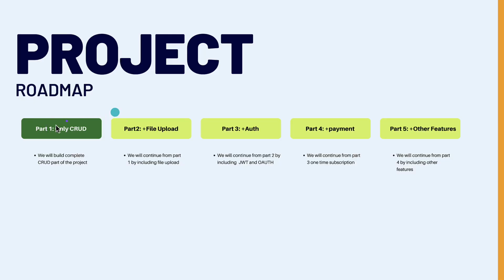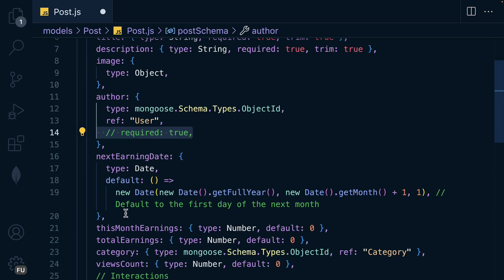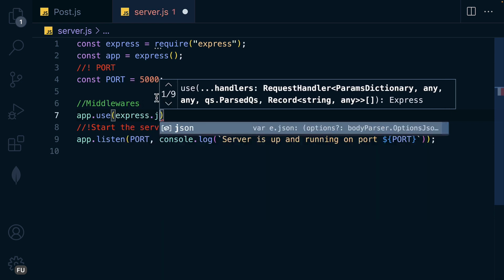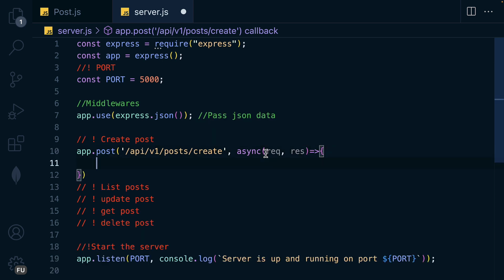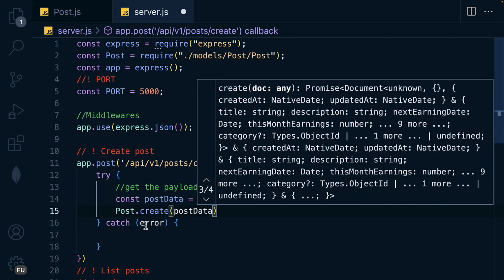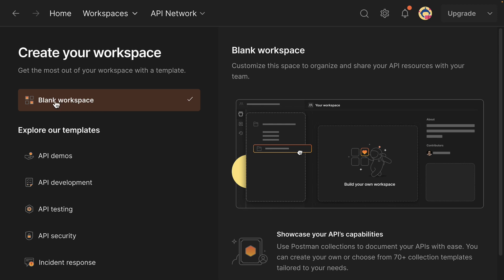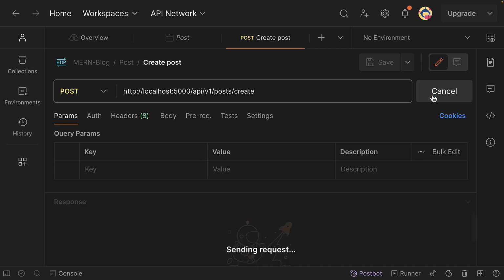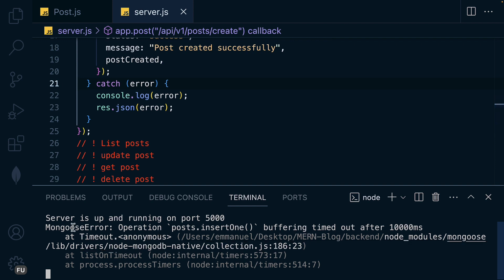Creating Post Route using ExpressJS | Build and Deploy MERN Stack blog project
🚀 In This Video's Agenda:

We'll create the post route using expressjs
🔔 Stay Updated With More Coding Tips:

Project Features Overview🚀:

1. Authentication and Authorization: Securely manage user access and roles.
2. Monetization through Posts: Generate revenue with your content.
3. Google Sign-In Integration: Simplify the login process with Google accounts.
4. Subscriptions: Offer subscription-based content to your audience.
5. Social Interactions: Enable users to follow or unfollow others.
6. Engagement Metrics: Track post views and user engagement.
7. Creator Rankings: Highlight top content creators on your platform.
8. Content Organization: Categorize posts for easier navigation and discovery.
9. User Notifications: Keep users informed about important updates.
10. Reactions: Allow likes and dislikes as feedback mechanisms.
11. Account Verification:  Enhance security with verified user accounts.
12. Advanced Navigation: Implement pagination and filtering for a seamless user experience.
13. Media Support: Facilitate image uploads to enrich content.